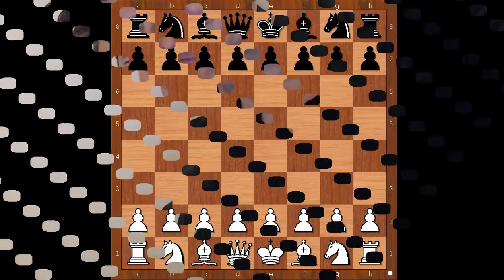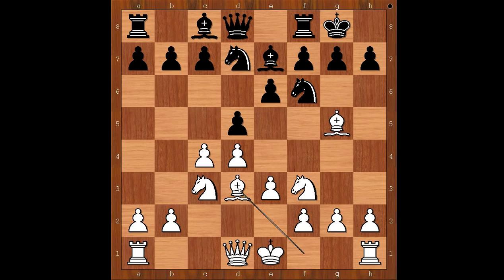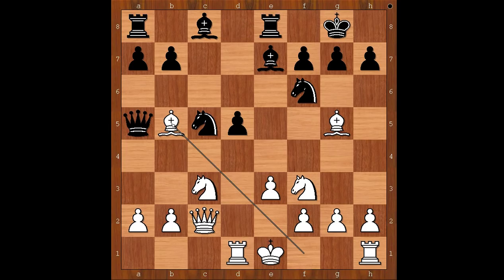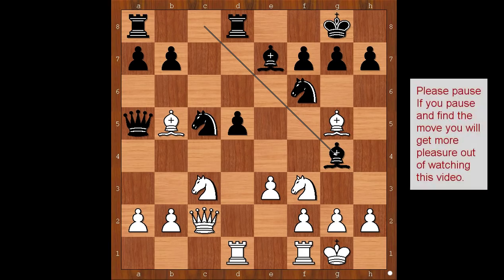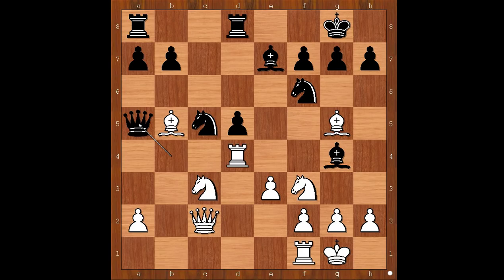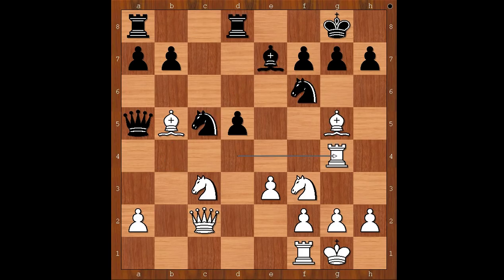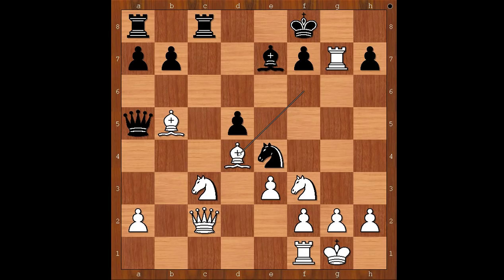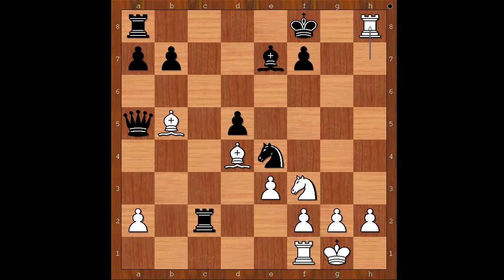Reti's Winning Combination In A Seemingly Quiet Position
Maroczy  made no obvious mistake yet he was crushed to pieces by Reti. Can you find the winning combination that Reti found?
Richard Reti vs Geza Maroczy
Berlin 1920, Berlin GER, rd 9, Dec-15
Queen's Gambit Declined: Orthodox Defense. Main Line (D63)  ·  1-0